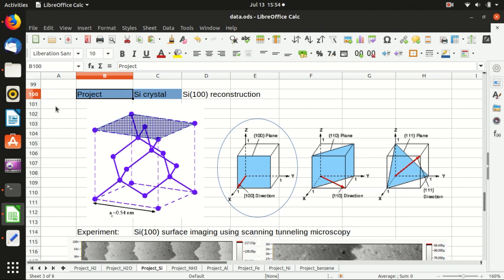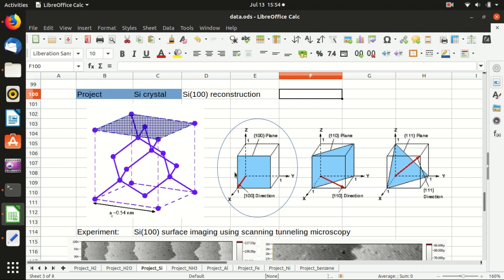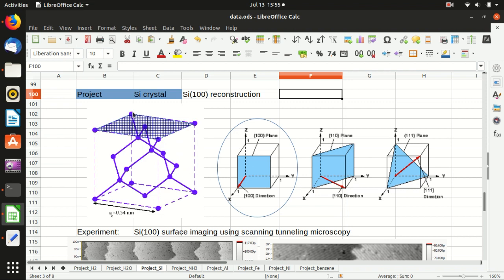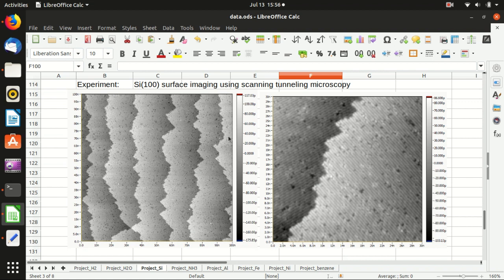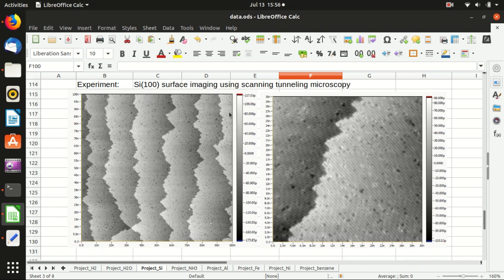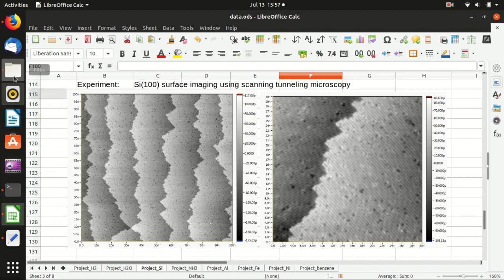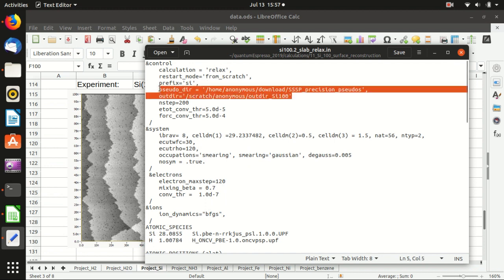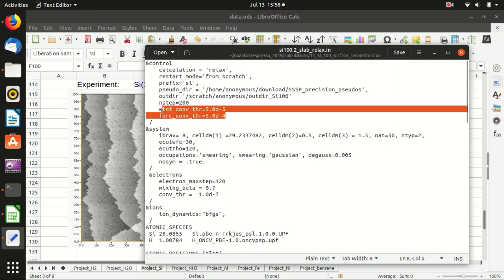Project: 9 Si(100) surface reconstruction | Quantum Espresso Tutorial 2019